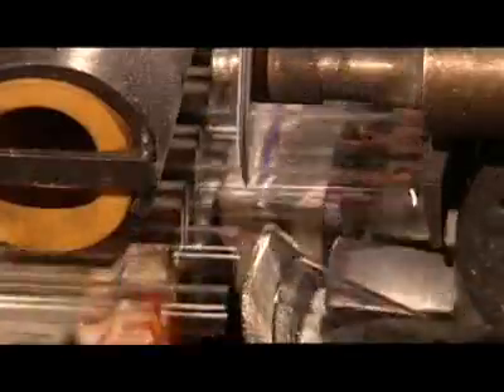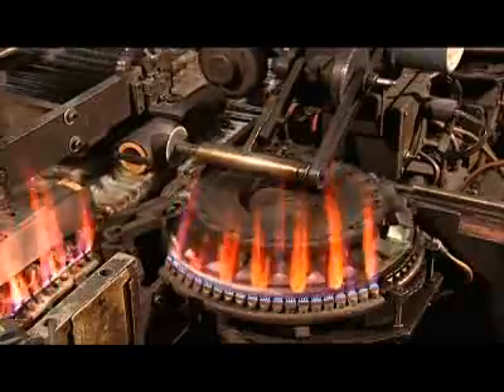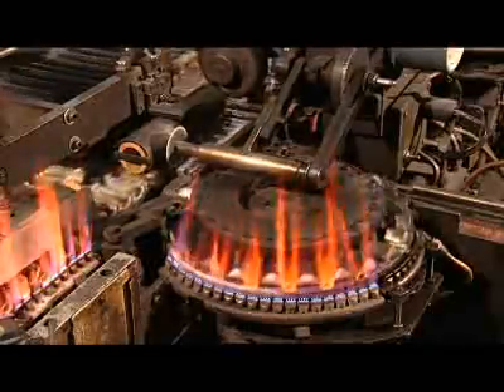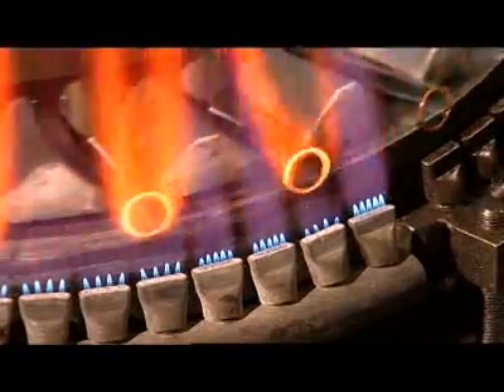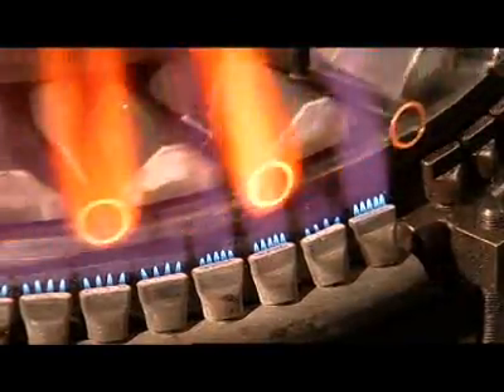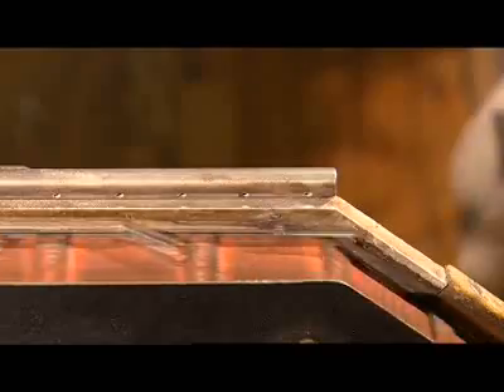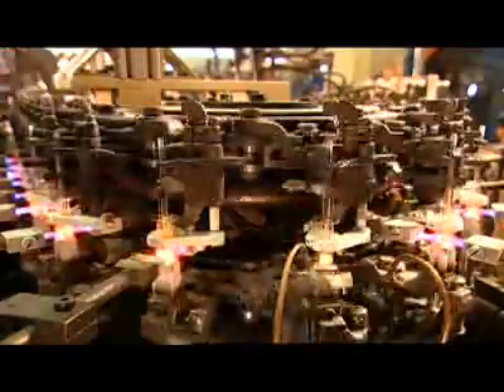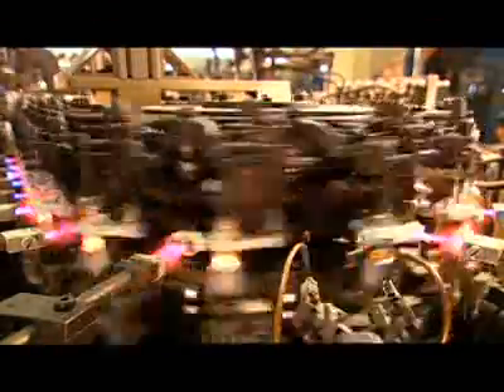How it's made: Light bulbs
manufacturing lightbulbs